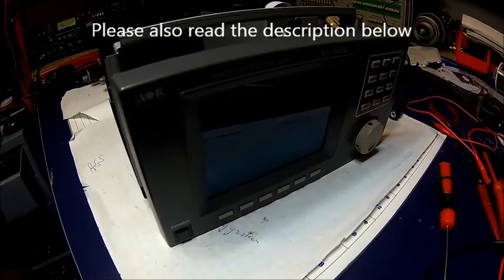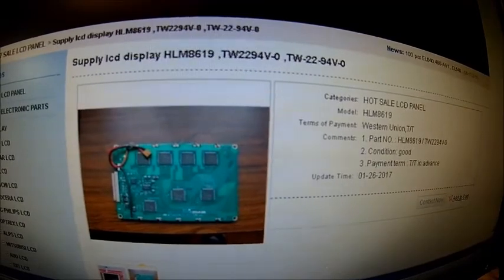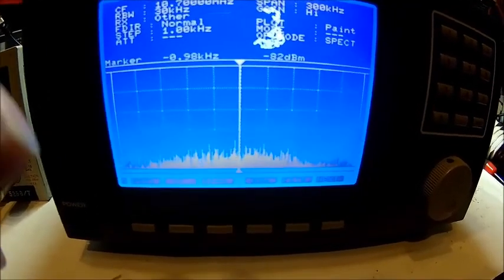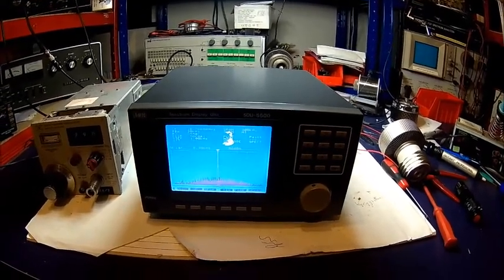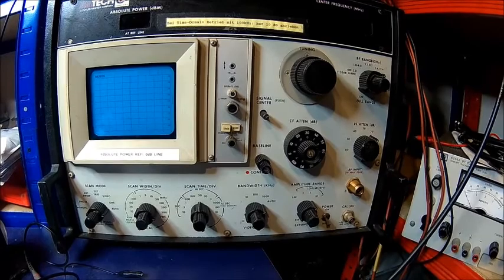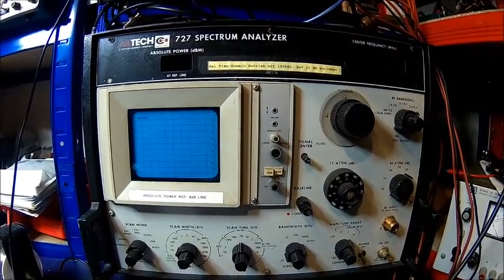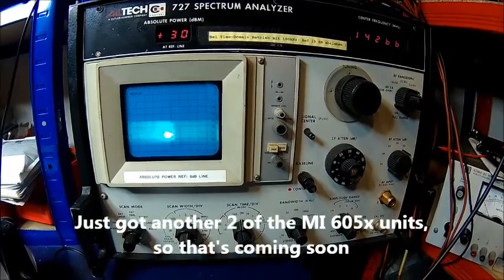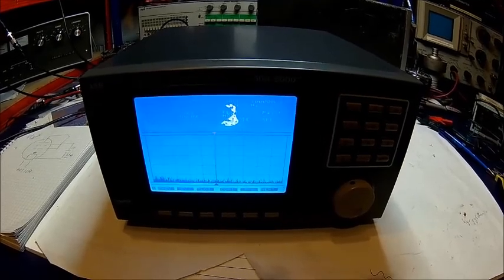AOR SDU-5500 Spectrum Display - tear down + inspection and a look at my spectrum analyzer collection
I recently found a rather cheap SDU-5500 so i just could not resist buying it. I already have an SDU-5000, but the screen is quite small compared to the 5500, so that's certainly a step forward and i might now sell the SDU-5000 as i don't really need 2 display units.
Only problem with the 5500 is that the display has a pressure mark and it appears to grow over time. Not yet dramatic, but sooner or later it will need a new display. Therefore we took it apart and looked inside to find out what's required.
It turned out to be a standard part, still available but not exactly cheap (around $200). At least we know what to look for and there is still a bit of lifetime left in the old one. so we can wait for that bargain.
Just because it's sort of the same subject, i added a brief talk about my other Spectrum Analyzers which are an Ailtech 727 boat anchor, a Marconi TF2370 which now needs some work and a Hung Chang 7802 (Korea) which i am looking for a manual, still working fine, but
now over 20 years old, so better having some documentation.
If anyone has one, please let me know.